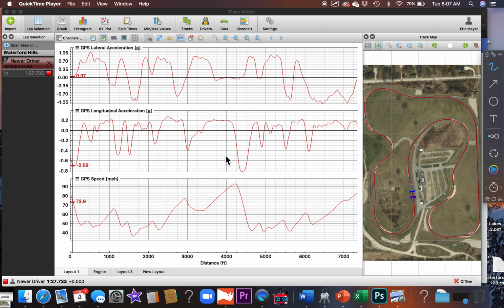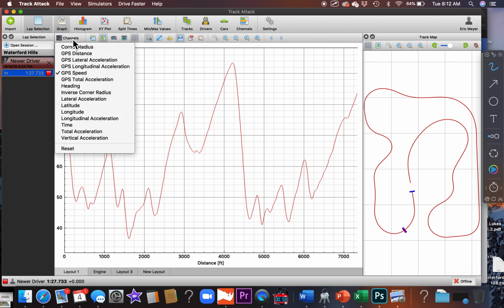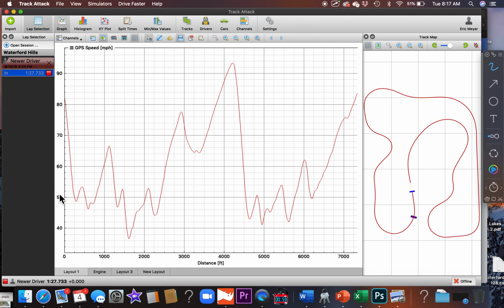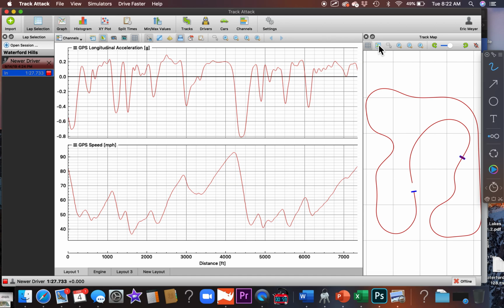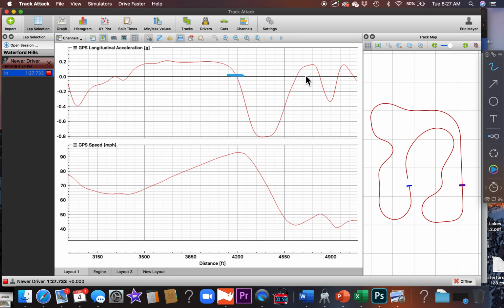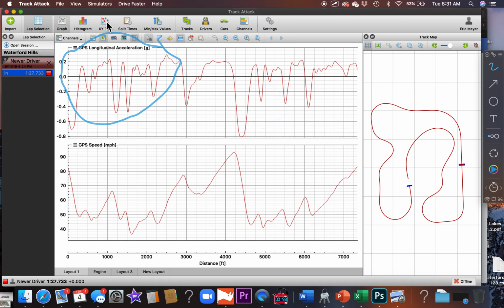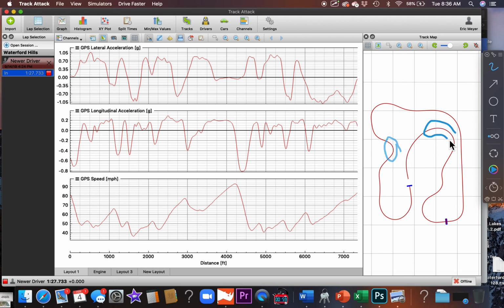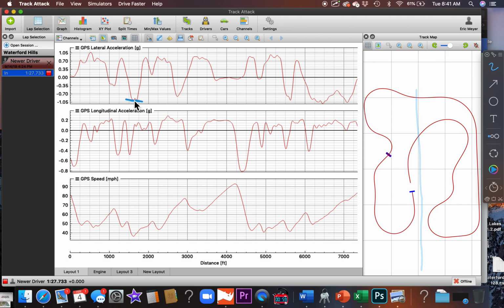EP 18 EZ learn beginner data: Waterford Hills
Is Waterford Hills your home track and are you looking to learn the basic foundational concepts of data?  Then this video is for you!  The speed trace, Lateral G and Longitudinal G (the big 3) are the foundation of learning data.  TY Zack for the data.

Eric
InstructorSummit.com